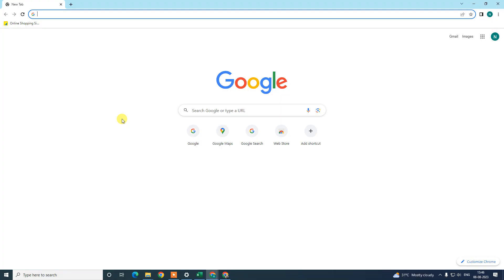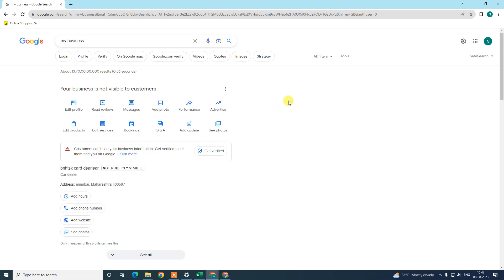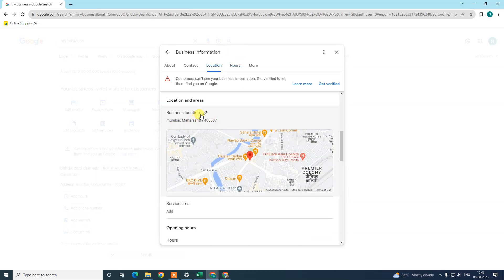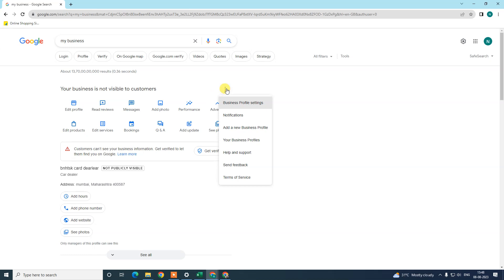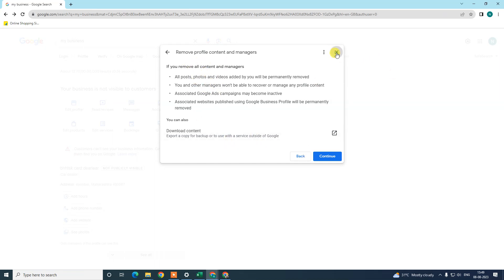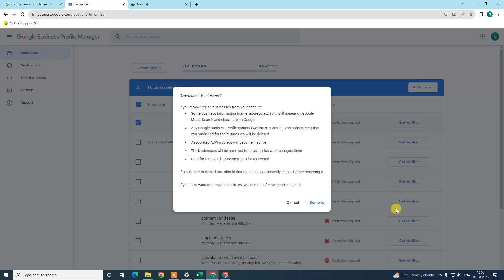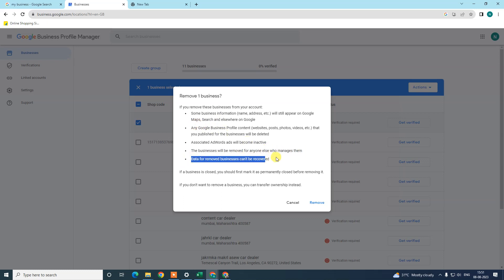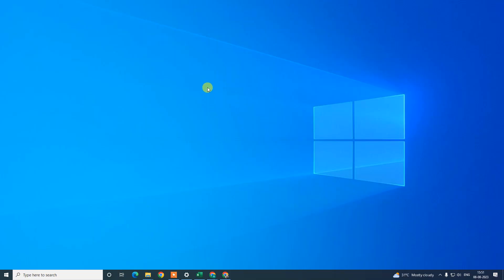How to Delete My Business From Google Search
To delete your Google My Business from Google Search, here are the steps. First, log in to your Google My Business account. Then, just find your listing and view it. Now, you need to go to settings and proceed to Google Business Management. Select your business name, then go to the action button and remove your business. Before removing, kindly read all notes.